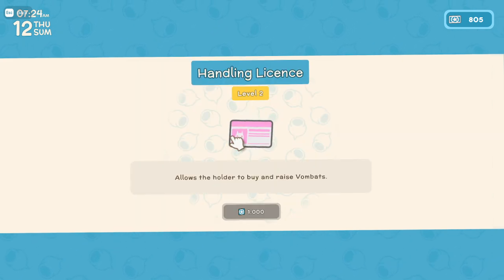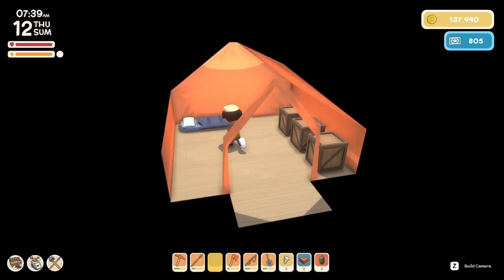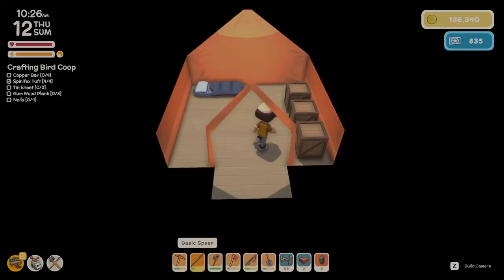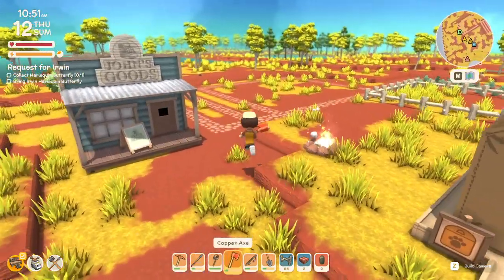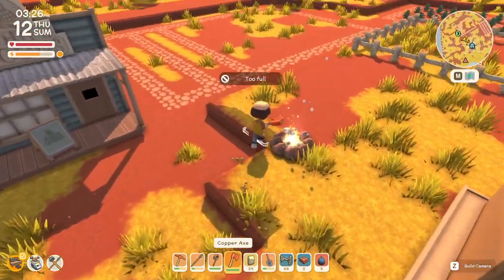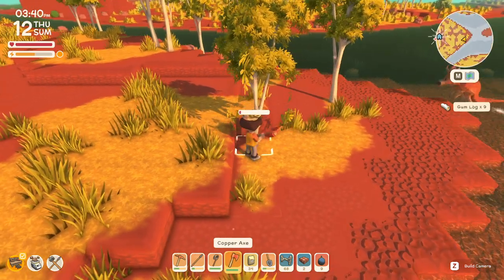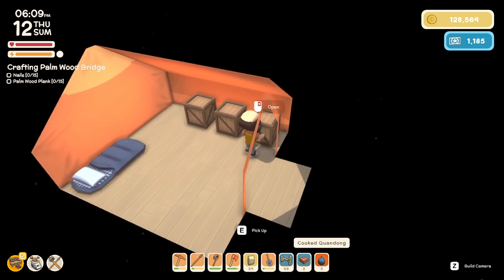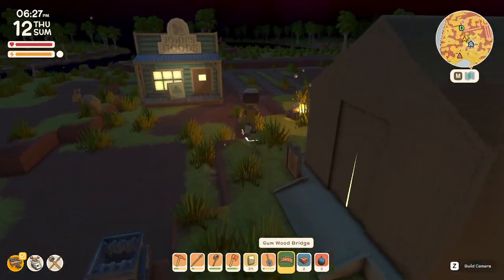Dinkum By Day The Twelfth Day